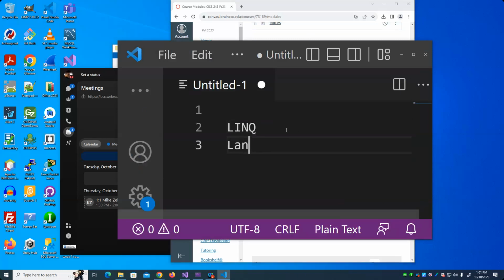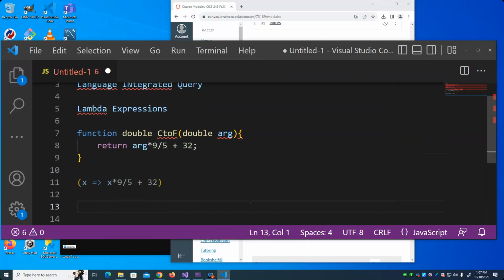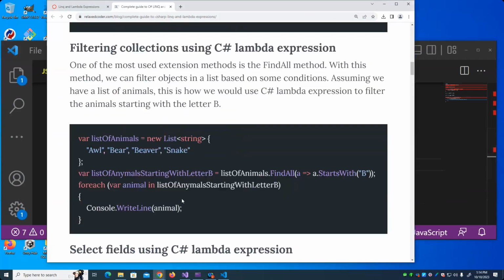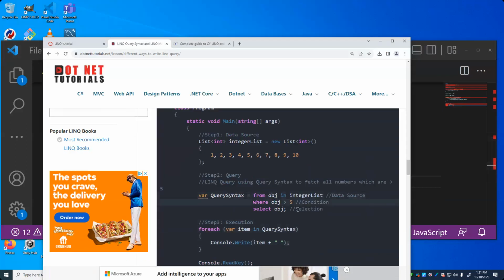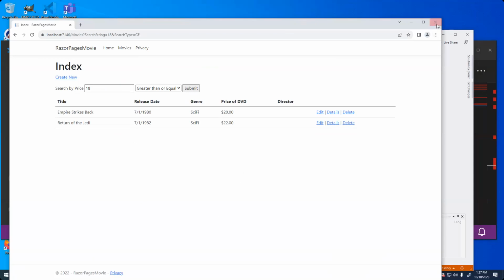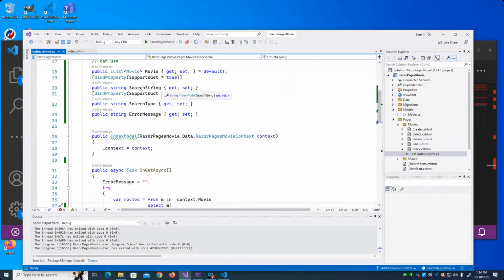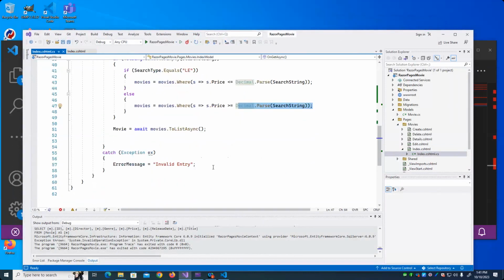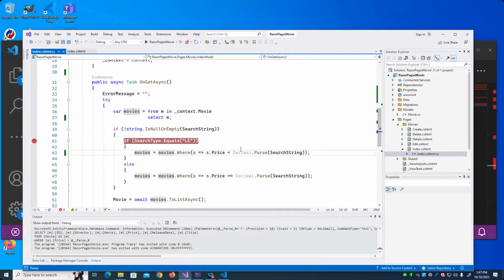CISS243 - Web Db/Integration - Fall 2023 - Week 7 Lecture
Lambda Expressions and LINQ